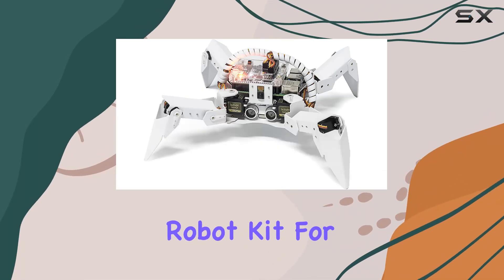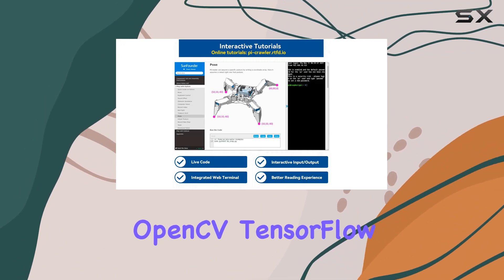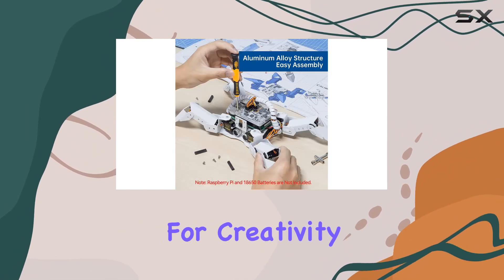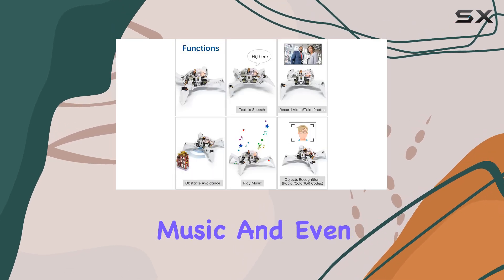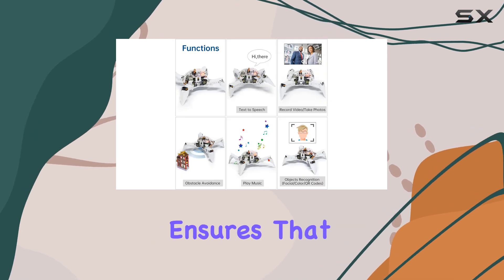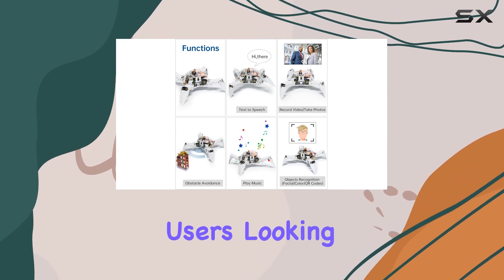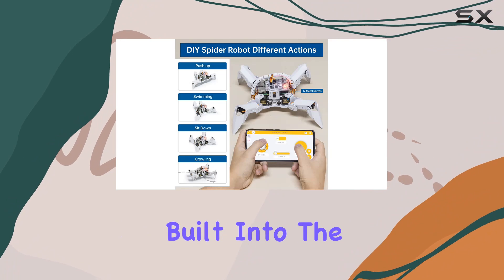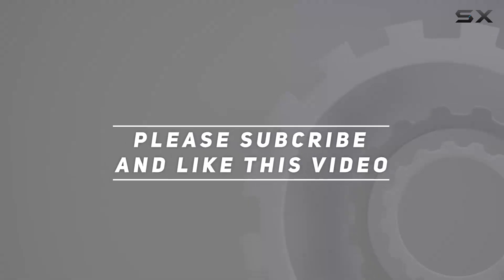SunFounder PiCrawler AI Robot Kit: The Ultimate STEM Learning Experience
0:00 Intro
0:06 Review

Things that we mentioned in this video:
SunFounder PiCrawler AI Robot : B09JRYH5WW